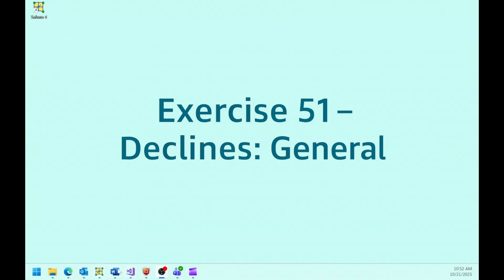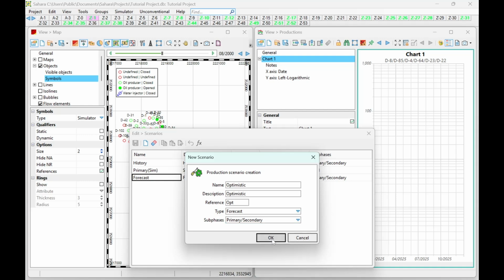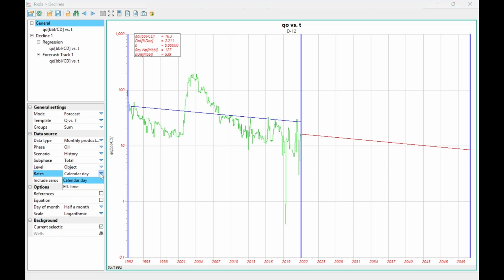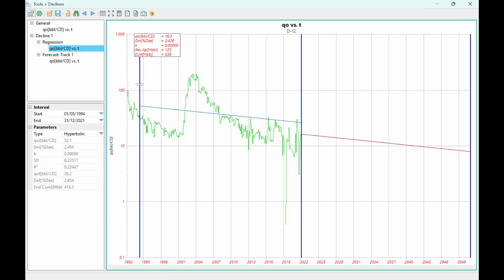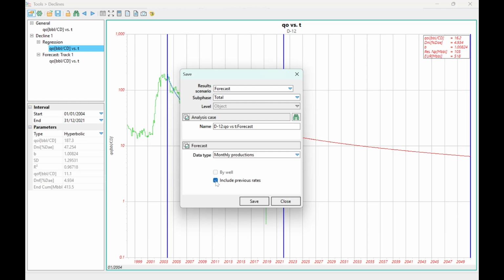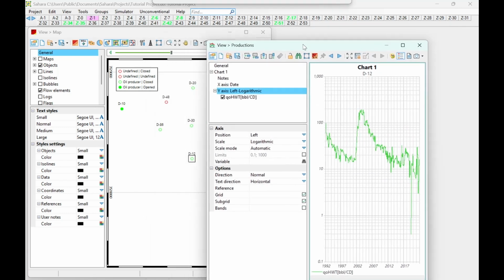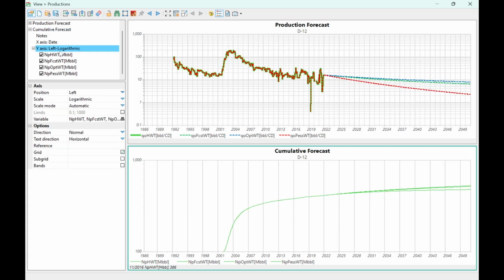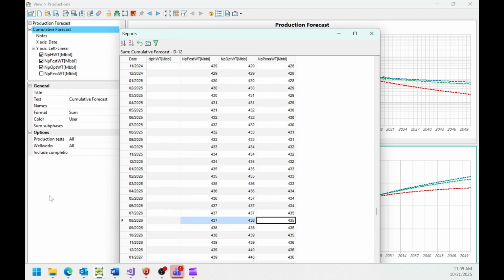Exercise 51 - Declines General